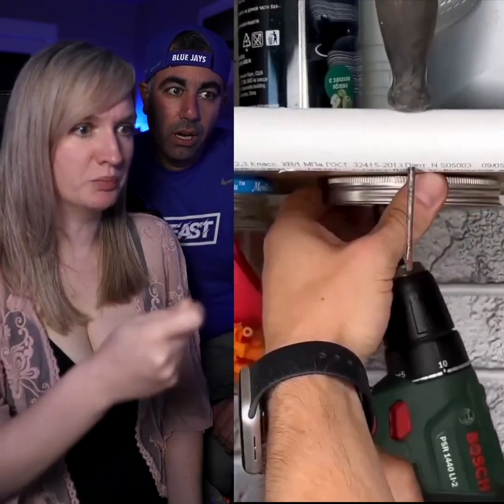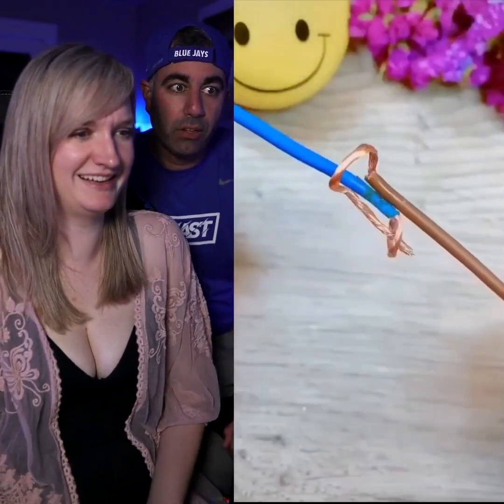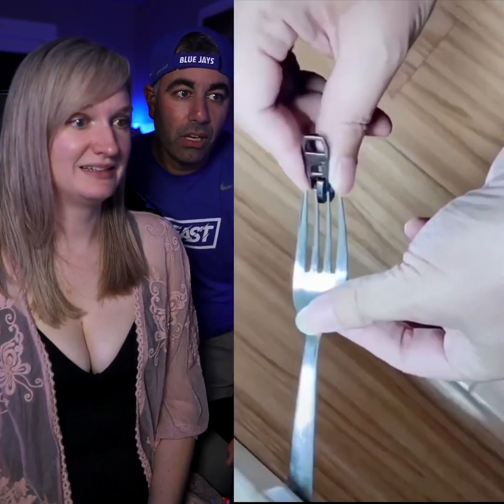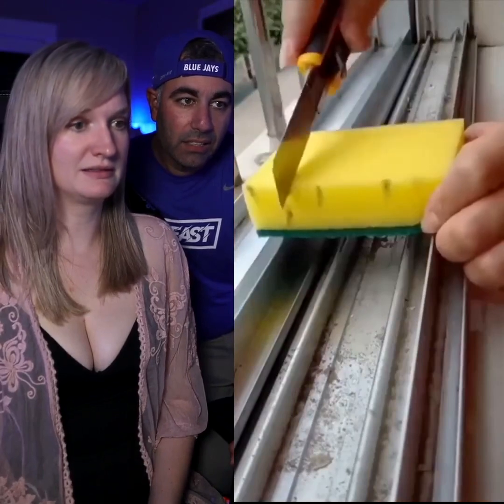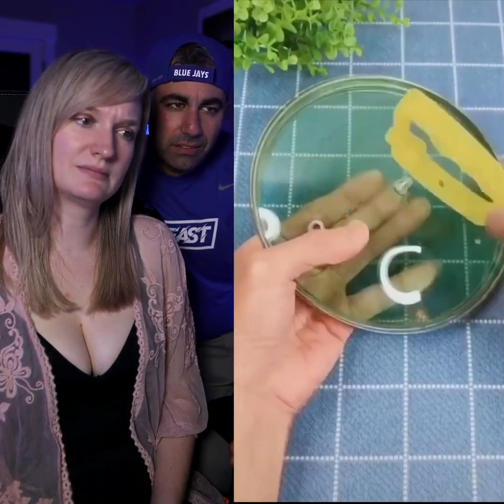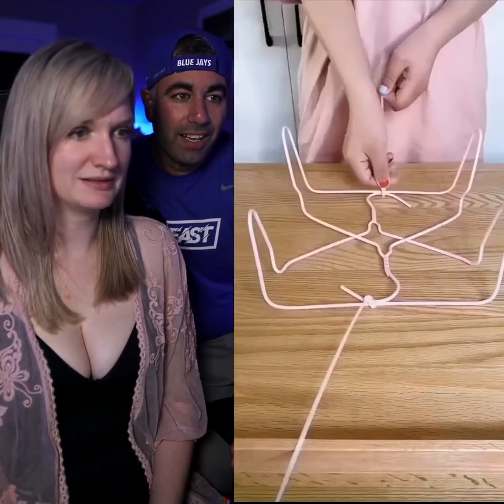Life Changing Life Hacks!!! reaction video